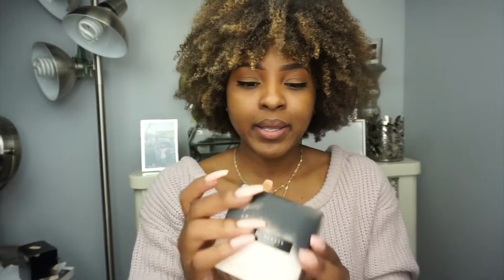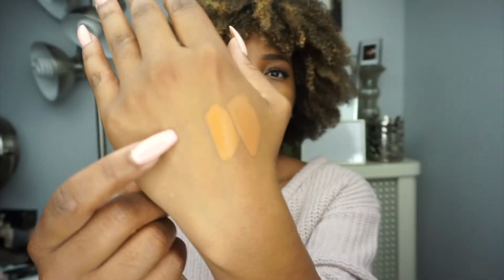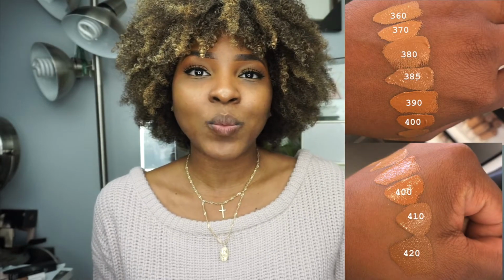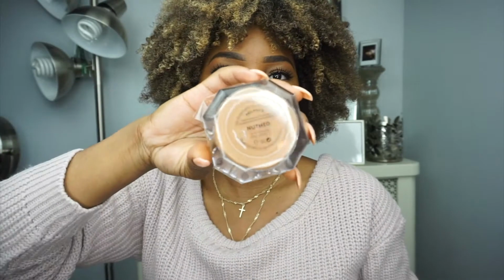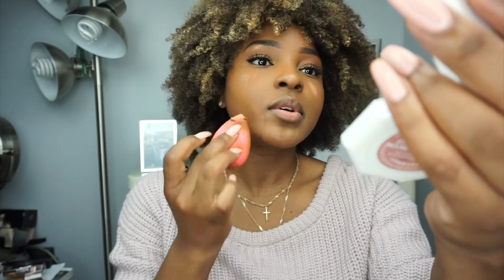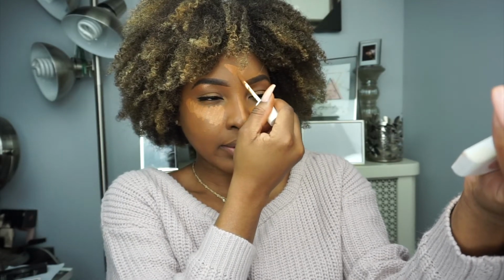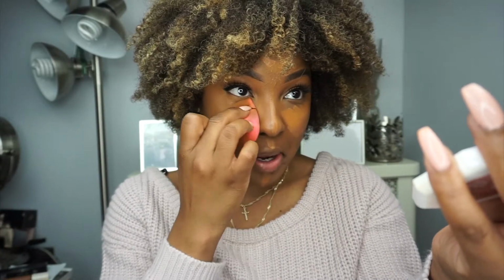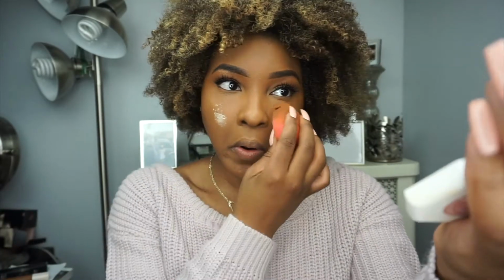NEW FENTY PRO FILT'R CONCEALER & SETTING POWDER FIRST IMPRESSIONS & DEMO | KENSTHETIC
Hi Loves,

As we all know and have saw my now, Fenty Beauty blessed us with some amazing releases on Jan 11 - Fenty Friday! I wanted to share my first impressions and a demo on the new Pro Fil'tr Concealers and Setting Powders.

Products Mentioned:
Pro Filt'r Foundation (410)
Pro Filt'r Concealers (390 & 410)
Pro Filt'r Setting Powders (Nutmeg & Banana)